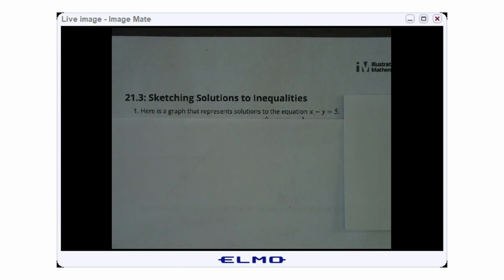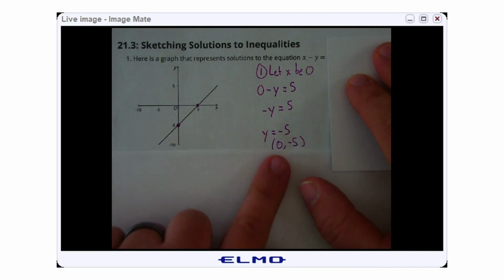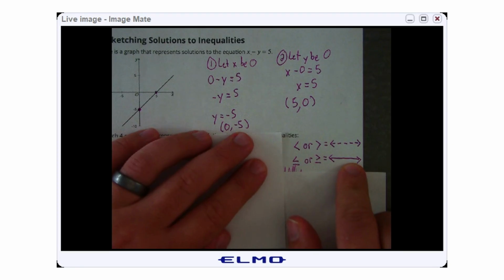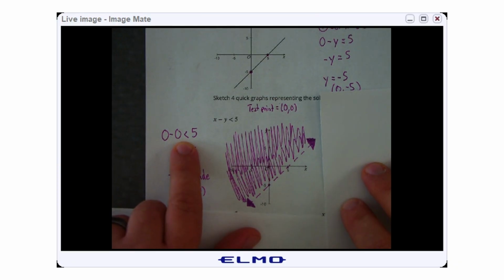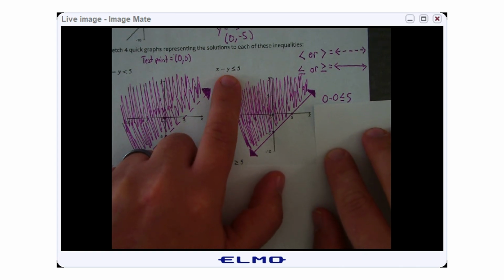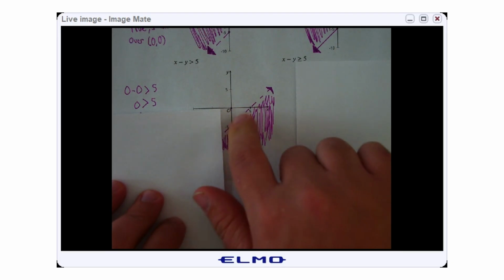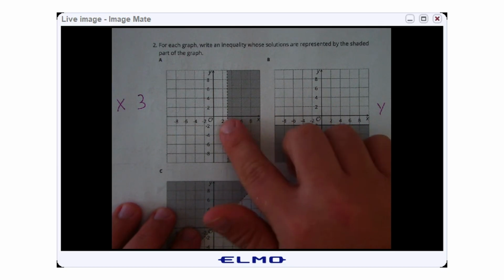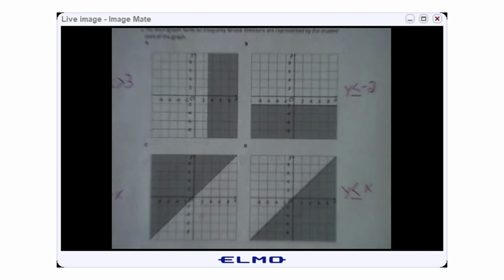Unit 2 Lesson 21.2